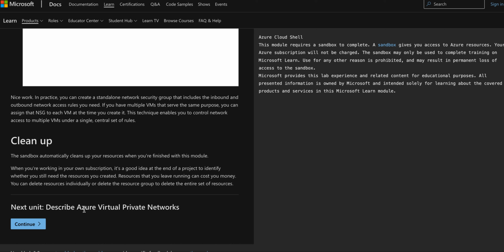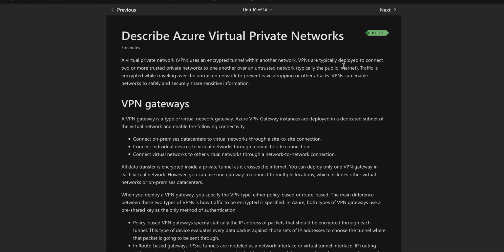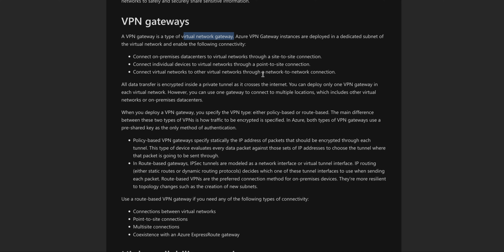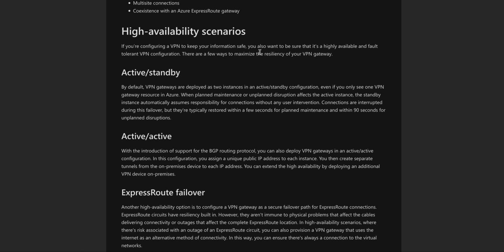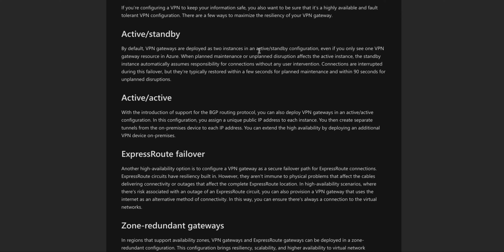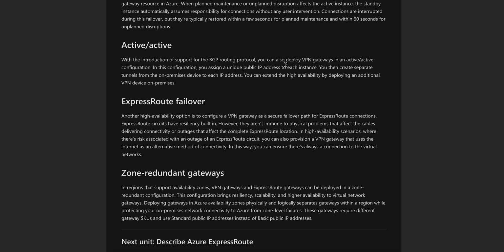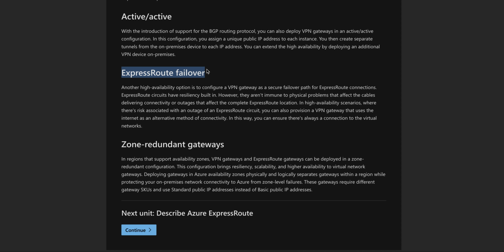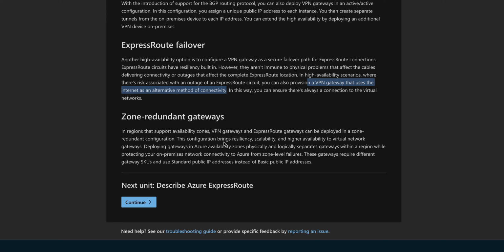AZ 900-Microsoft Learning Path-Module 3 -Describe Azure Virtual Private Network